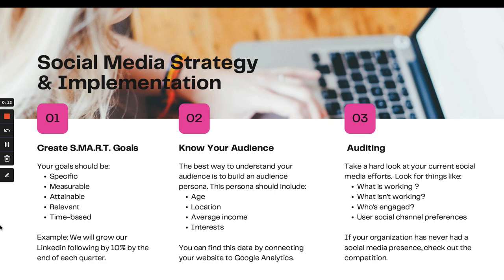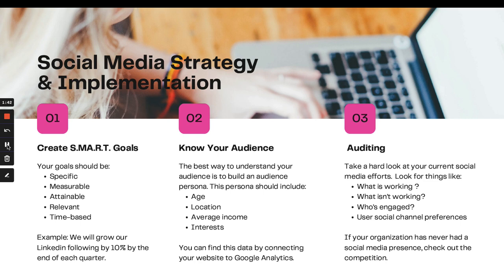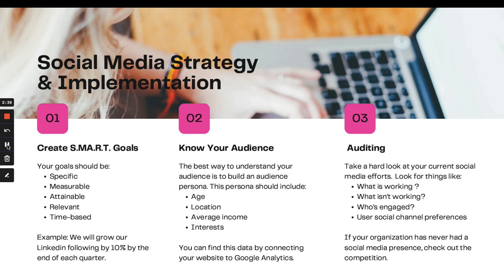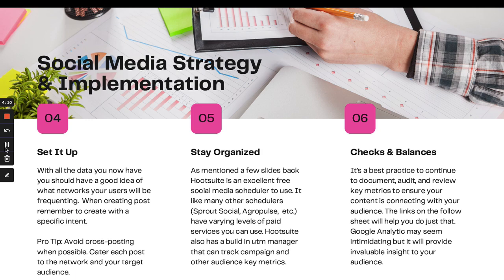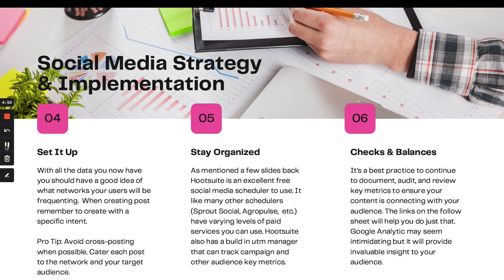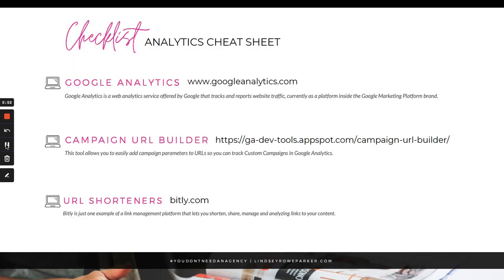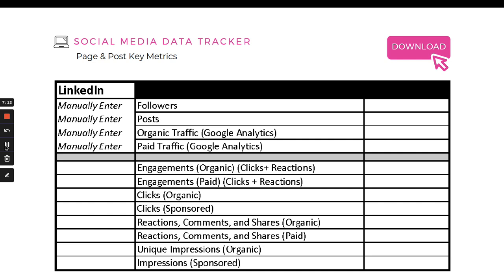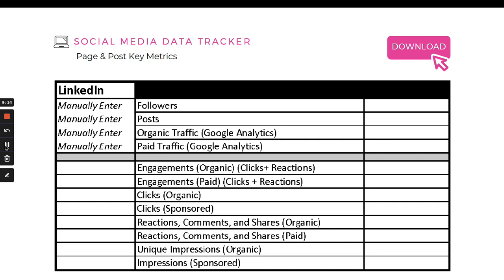Success on Social Media